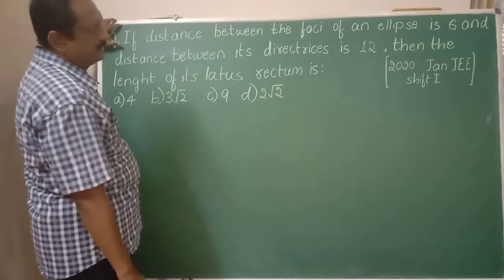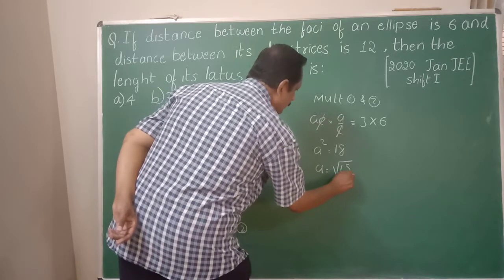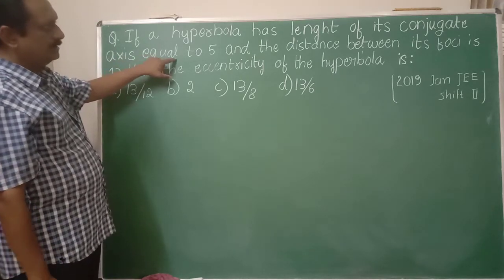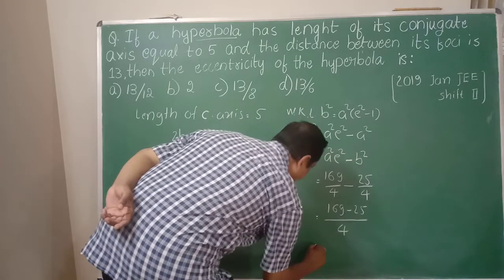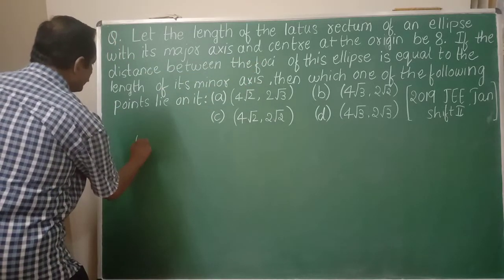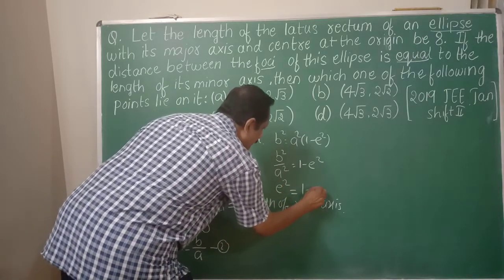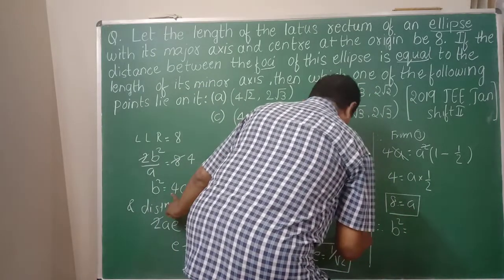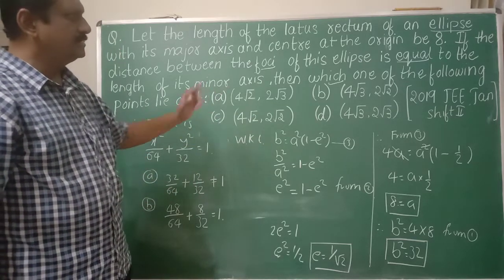Conic section 6h(JEE/ cet /other competative exam)